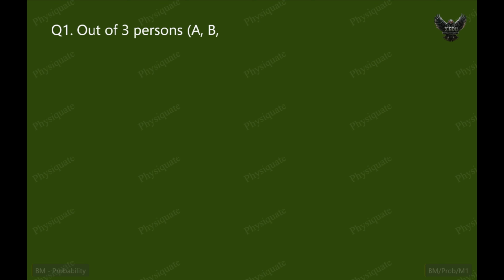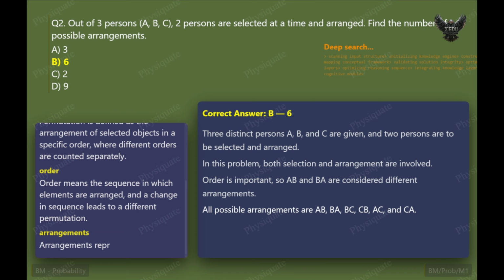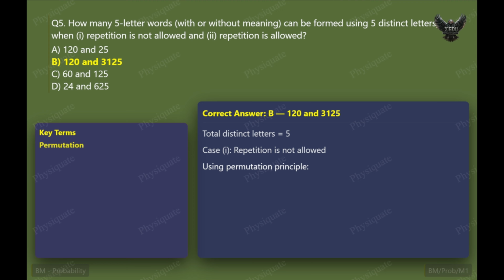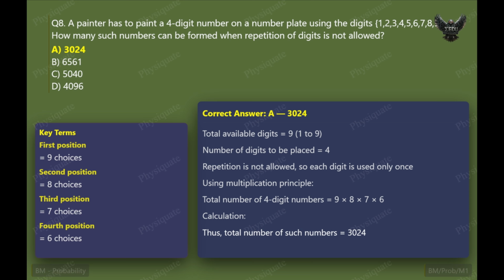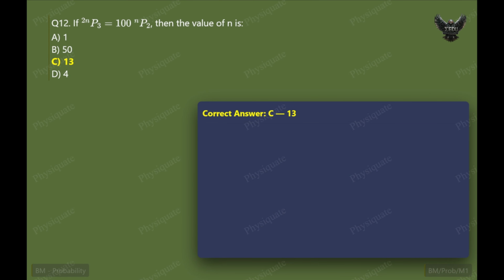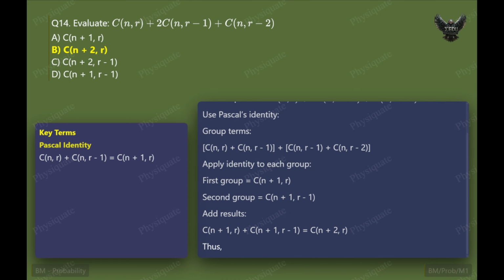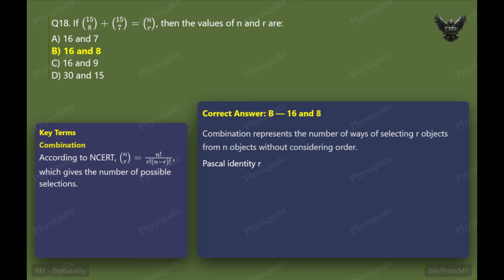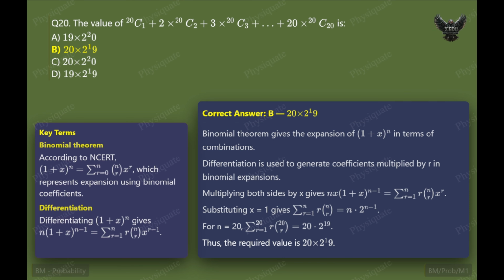Probability | Quantitative aptitude | QA/Prob/M1